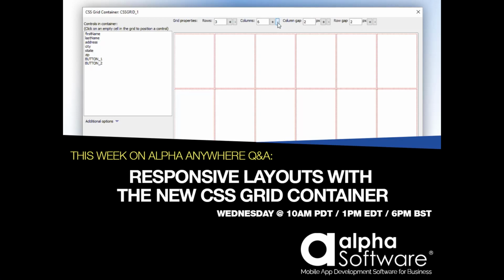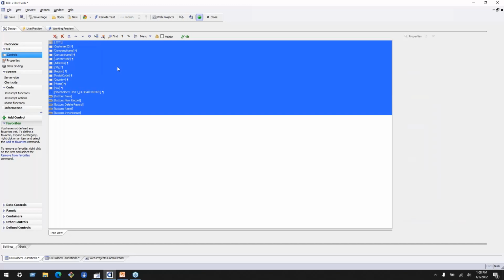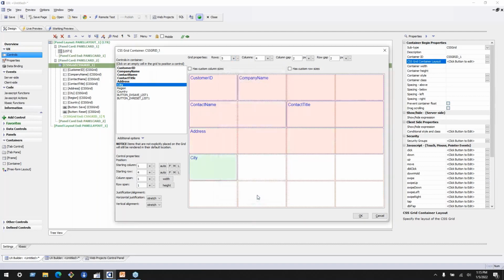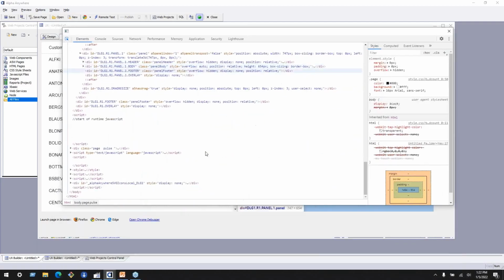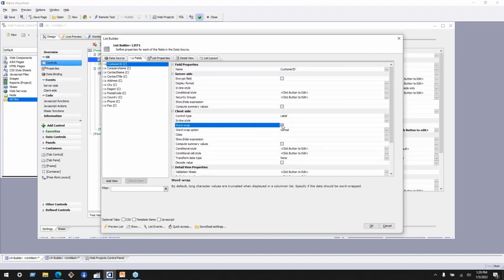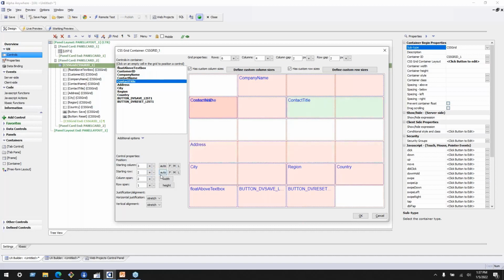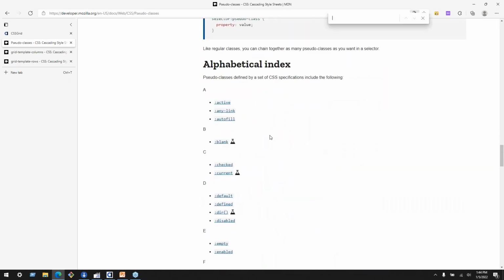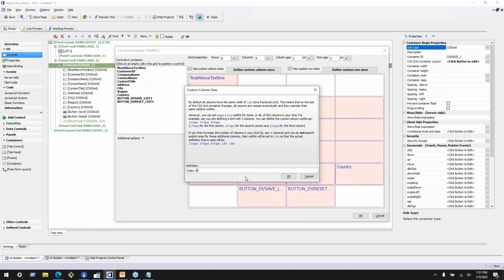Responsive Layouts with CSS Grid Container 2022 Jan 05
(0:00)
(0:45) What is the CSS Grid Container
(0:56) CSS Grid Layout
(2:21) CSS Grid Container
(3:50) Begin Live Demo
(5:05) Buiding a UX Component
(5:30) Connecting to the Northwind Database in the Quick Setup Genie
(6:15) Configuring other elements of List Control
(6:53) Live Preview of the List and Detail View
(7:49) Putting Controls into a Panel Layout
(8:48) Reducing Elements in Layout for Better Fit
(11:54) Creating CSS Grid Container for the Remaining Controls
(12:46) Configuring Layout in CSS Grid Container Builder
(15:10) Previewing our New Layout
(16:47) Specifying Column Sizes
(22:25) Q&A: Can you use percentages as a definition of width in CSS Grid?
(25:50) Q&A: Can you make each record having multiple rows?
(29:20) Q&A: Does CSS Grid allow you set a background color?
(30:04) Q&A: Which build of Alpha Anywhere does this new feature become available?
(31:06) Q&A: Is there a maximum number of rows for the CSS Grid Container?
(32:05) Q&A: Why does float bbove label disappear in CSS Grid?

(35:20) Scott drops out due to network connection issues
(36:00) Q&A: If I forgot to add a line, can i insert a row in the CSS Grid?
(38:28) New Code Control next week
(39:00) Q&A: What is the status for the List Calendar Control?
(40:05) Scott is back
(40:44) Q&A: How do we set alternating row colors and not lose highlighting?

(49:20) Q&A: Doesn't FR gives effective percentages?
(52:55) Please visit our YouTube video library for this & other informative content
(53:19) Also visit learn.alphasoftware.com for great trainings

--- QUESTIONS? ---

--- LINKS ---

youtu.be/7YnyopGNWAE